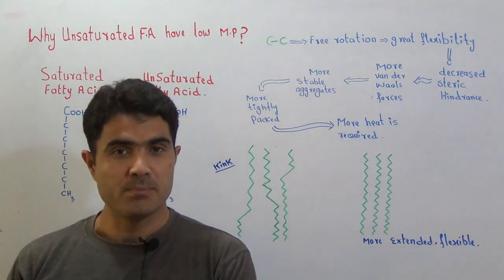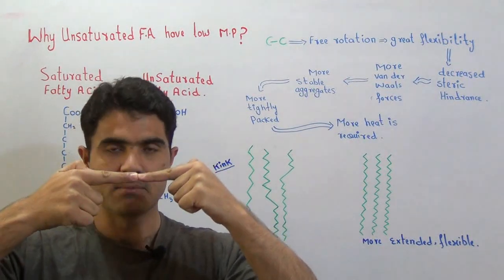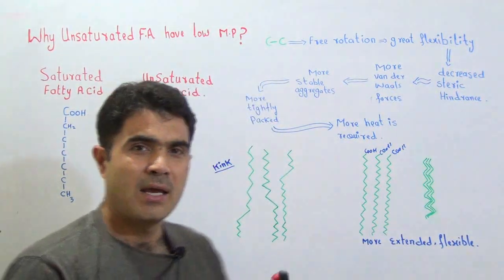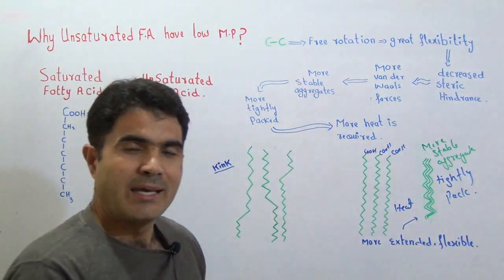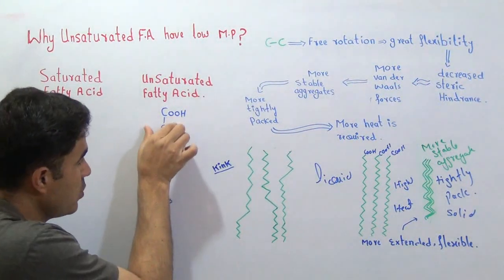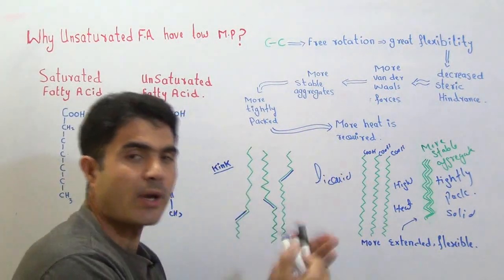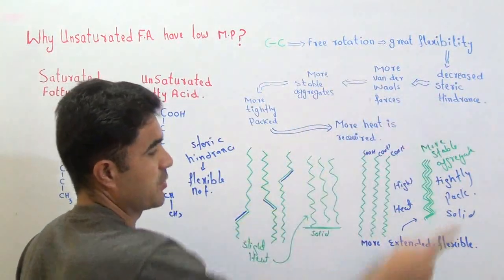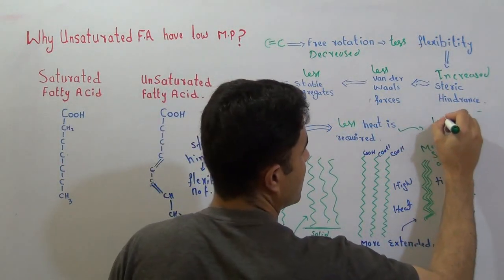Scientific reason of how unsaturated fats have low melting point Part B Lecture#1 By Dr Hadi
Hello dear students; in this video lecture you will  learn the scientific reason behind the fact that how an unsaturated fatty acid have lower melting point and saturated fatty acid have higher melting point.
how a double causes restriction in movement at the c-c double bond.
steric hindrance, van der waals forces
stable and unstable aggregates
by Dr Hadi gold medalist
lecturer Department of Pharmacy university of Baluchistan ,Pakistan